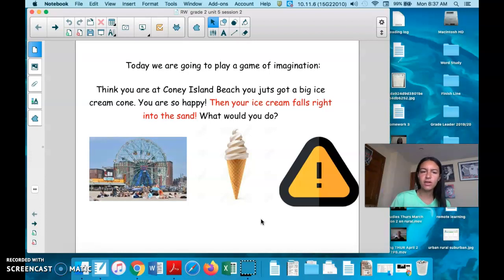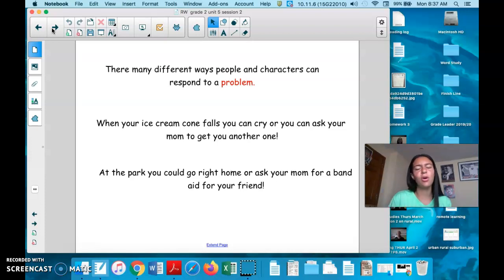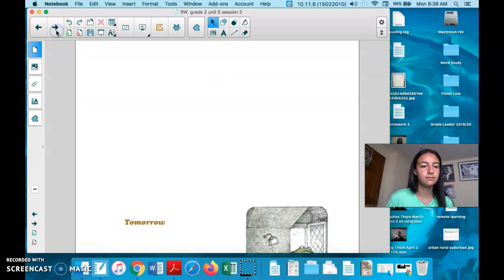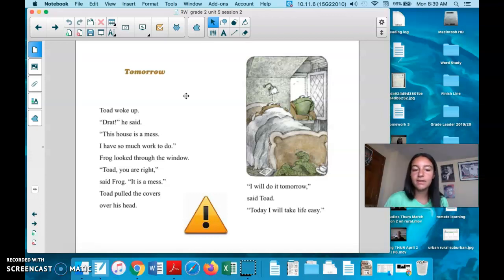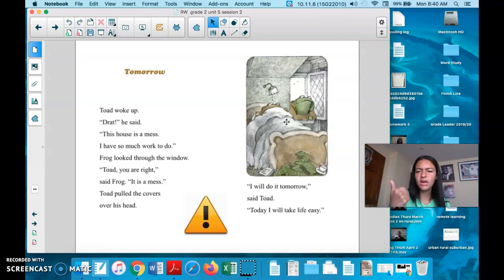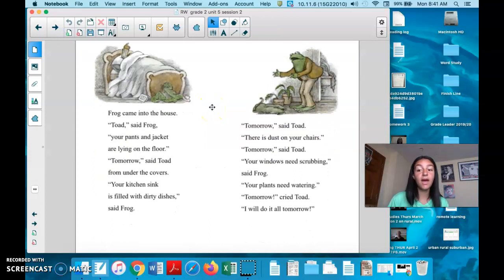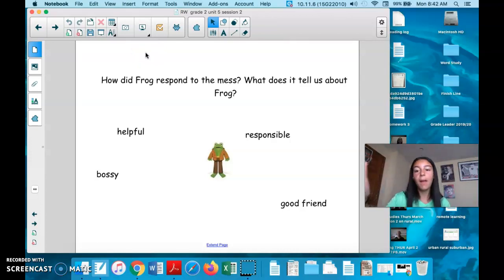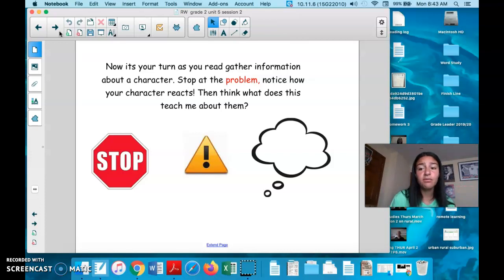RW grade 2 Unit 5 Session 2